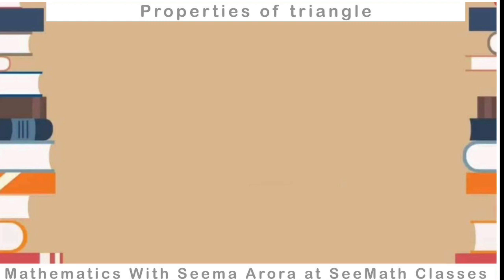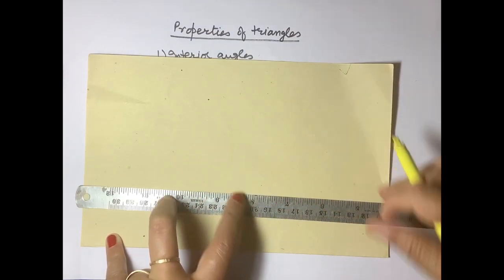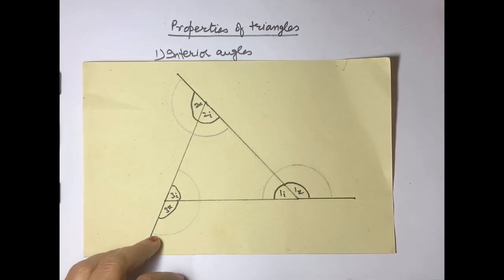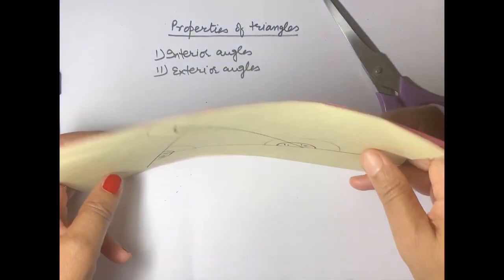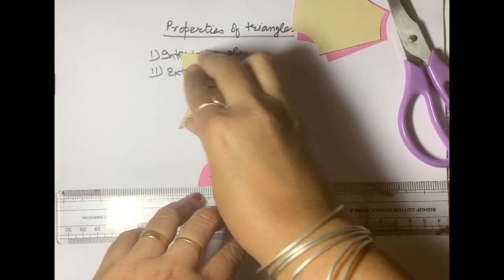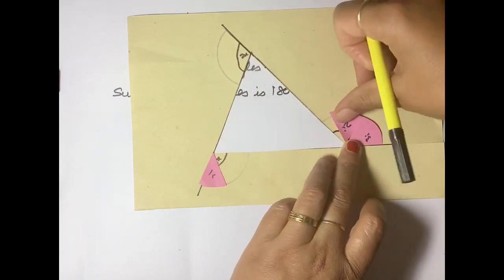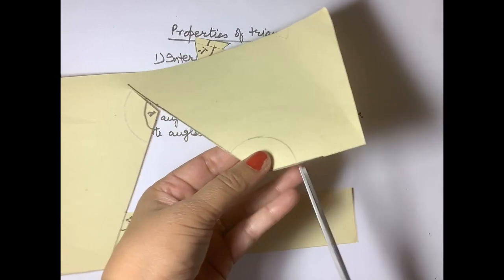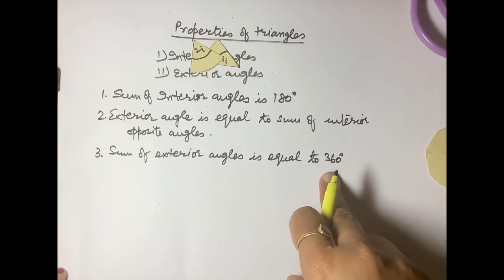Angle Properties Of Triangle Using Manipulative Method|| Help Students To Learn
Angle Properties of triangle @SeeMathClasses

1.Sum of interior angles of a triangle is 180°.
2.exterior angle is equal to sum of interior opposite angles.
3.sum of exterior angles is 360°.

This is working model describing angle properties of triangle in innovative and creative manner which is very useful for children to visualize how the things happen.
After seeing this video children will not have any problem in memorising the properties of triangle.
Very useful as working model for B.Ed teachers also.

Answer is here to the question
Why sum of angles of triangle is 180?
Why exterior angle is sum of interior opposite angles?
Why sum of exterior angles of triangle is 360?

Area of triangle by paper cutting technique and explained for all type of triangles i.e.acute, obtuse and right angled triangle